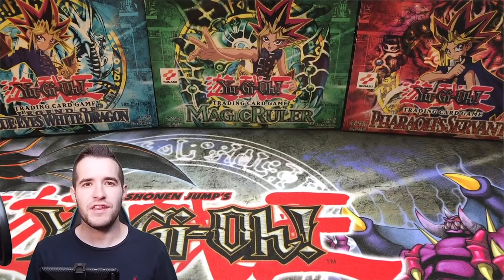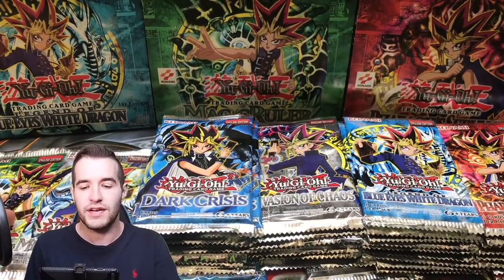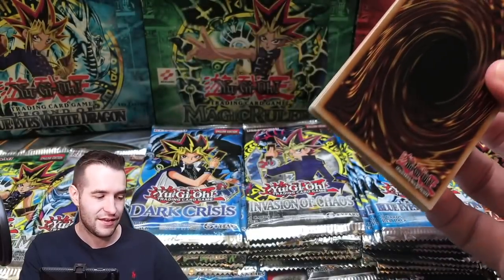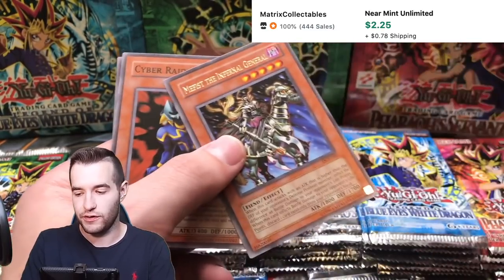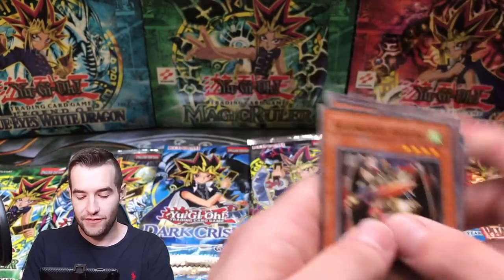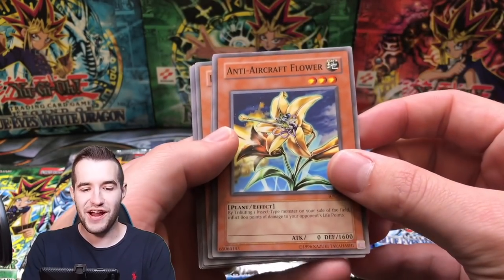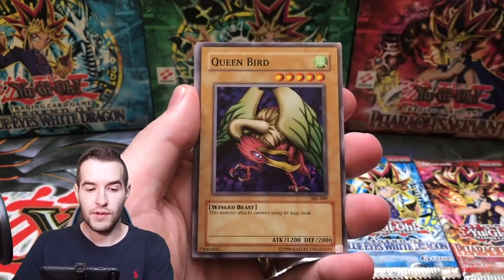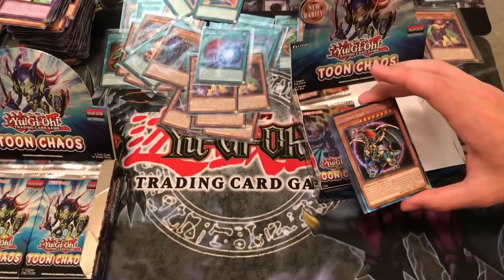EPIC Legacy Yugioh Opening DOESN'T DISAPPOINT!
and get your first share free when you fund your account - terms apply.

Securities offered through Dalmore Group, LLC, member FINRA member of SIPC Disclaimer Ebay Affiliate - Ebay Affiliate - When you click on links to various merchants on this site and make a purchase, this can result in this site earning a commission.